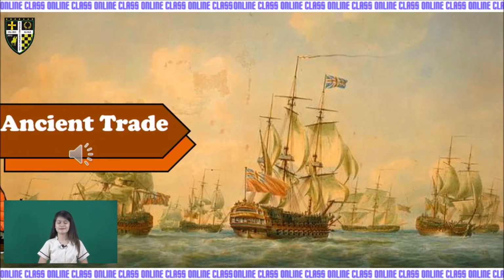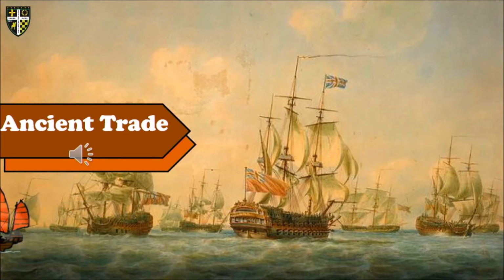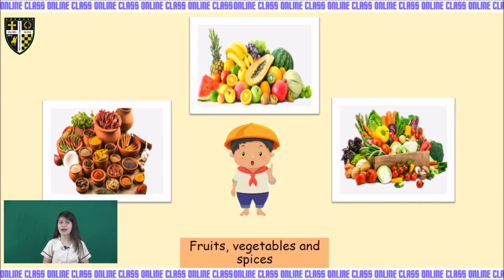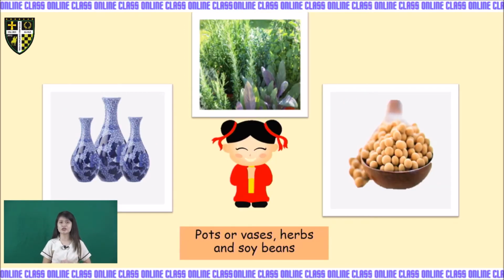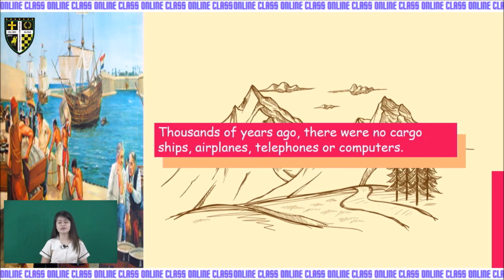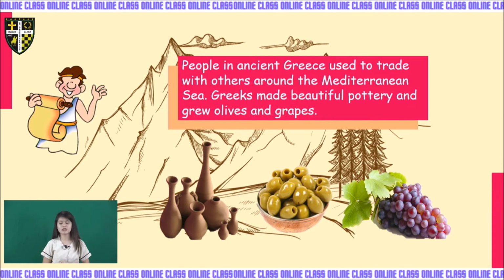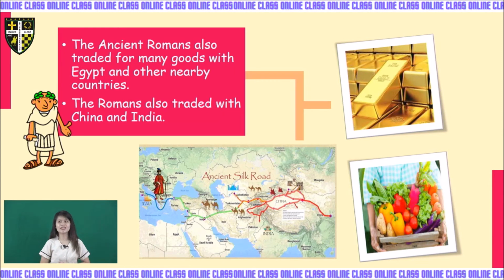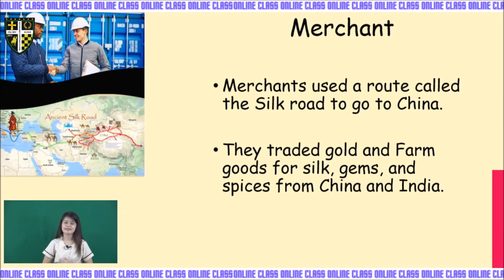14 - 15 By Reeshen